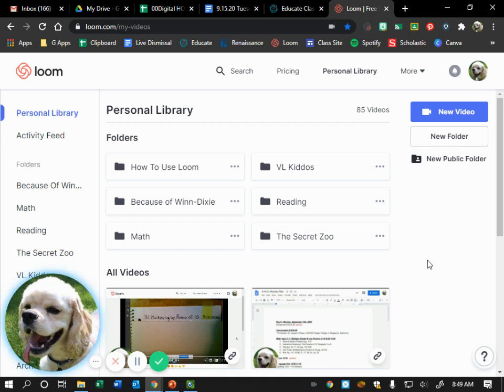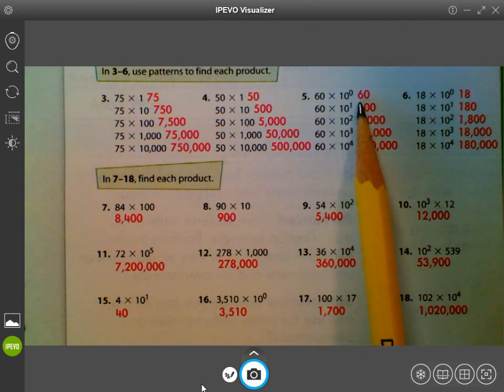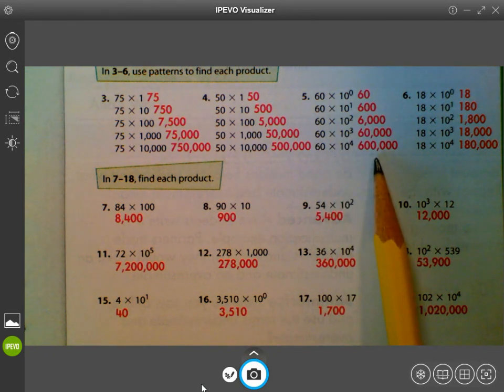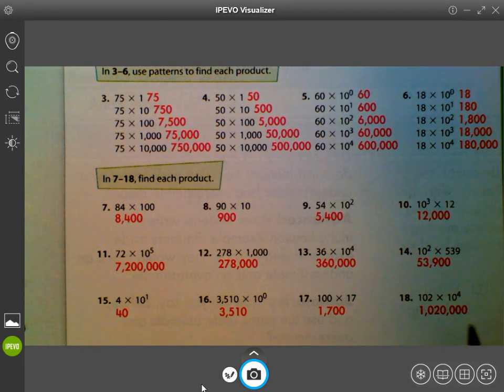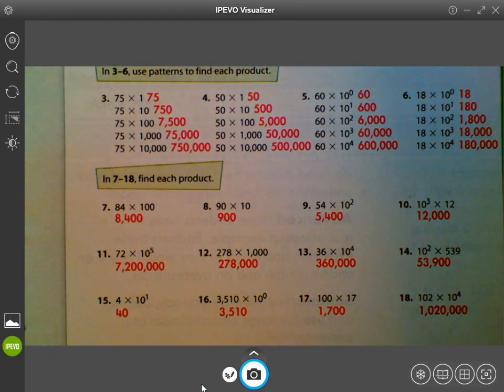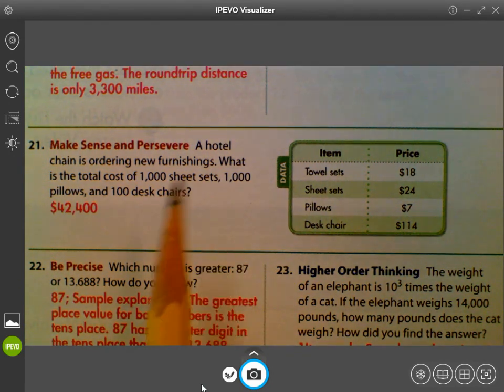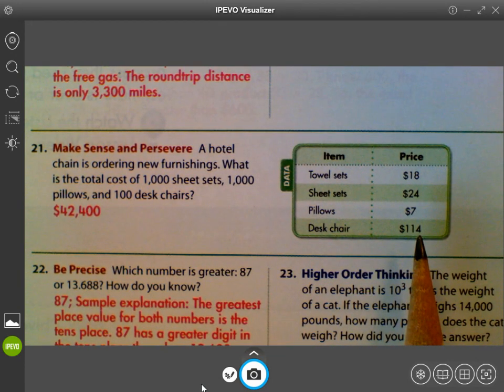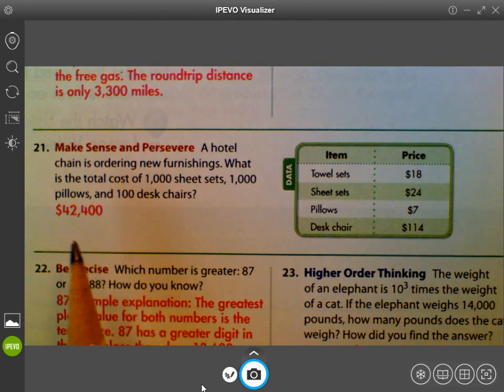9/15 Math: 13.3